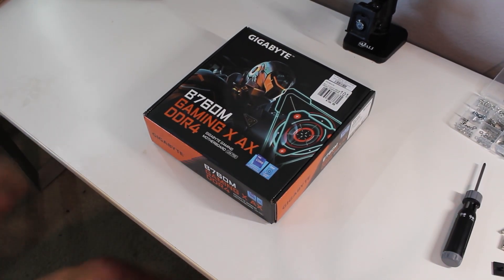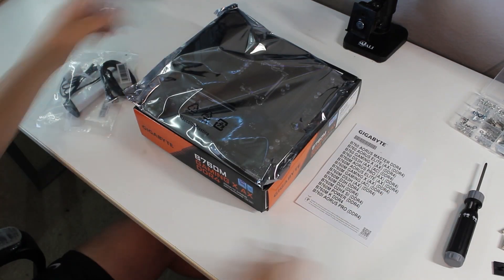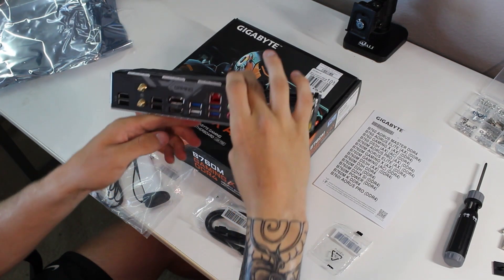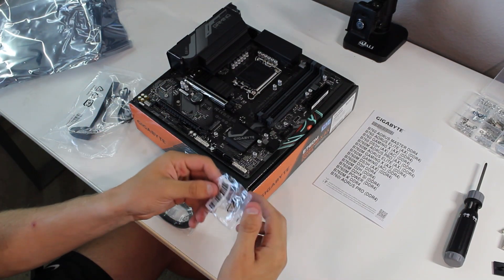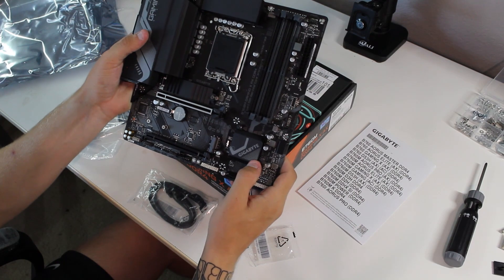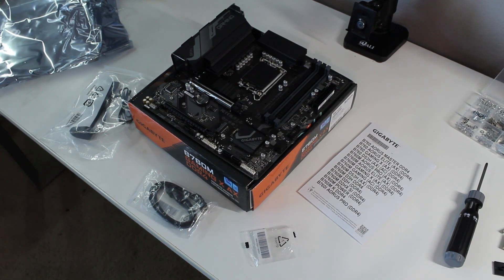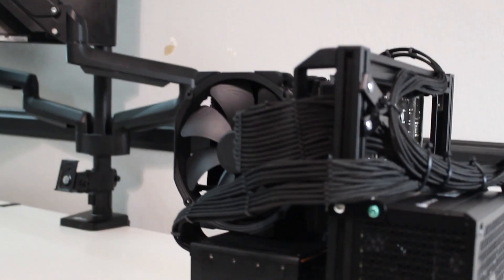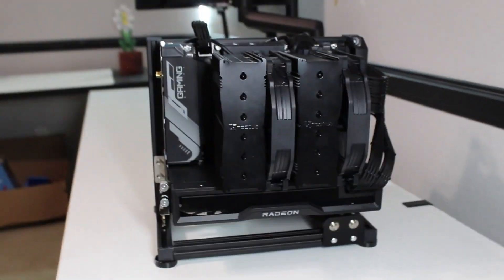Tech Marvel: GIGABYTE B760M Analysis & Unboxing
GIGABYTE B760M Gaming X AX DDR4 (LGA 1700/ Intel/ B760/ M-ATX/ DDR4/ 2* M.2/ PCIe 4.0/ Front USB 3.2 Gen 2 Type-C/ 2.5GbE LAN/Q-Flash Plus/PCIe EZ-Latch/Gaming Motherboard)